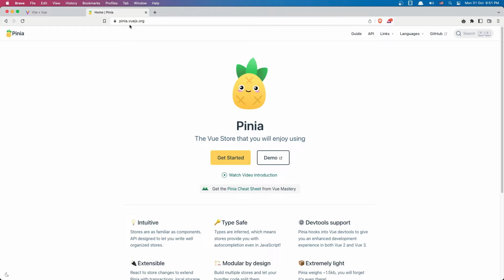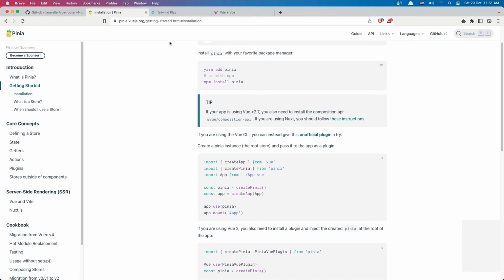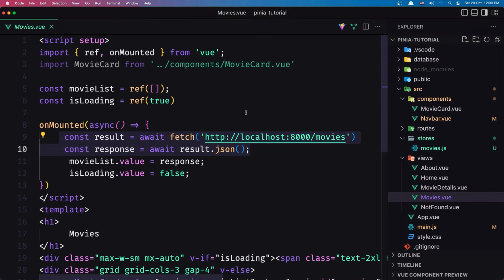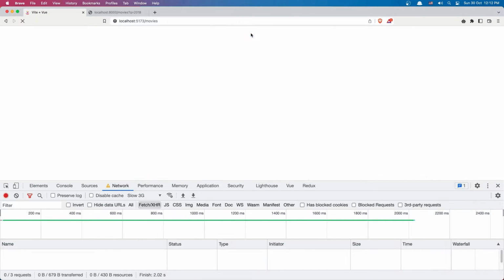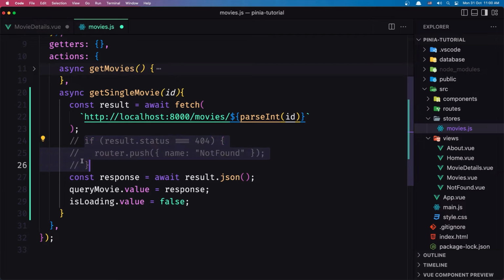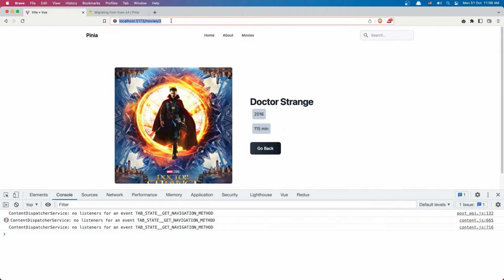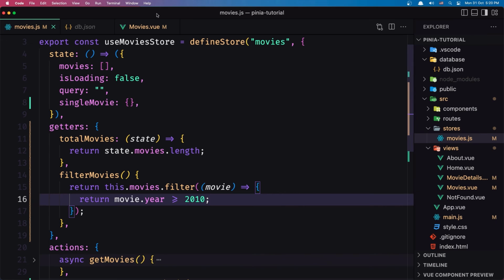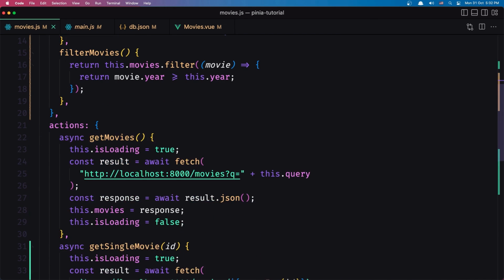Vue Pinia Full Tutorial | Learn Vue Pinia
Vue Authentication Playlist In this video, we're going to work with Vue Pinia.
Vue Pinia tutorial.
Learn Vue Pinia.
Vue state management.